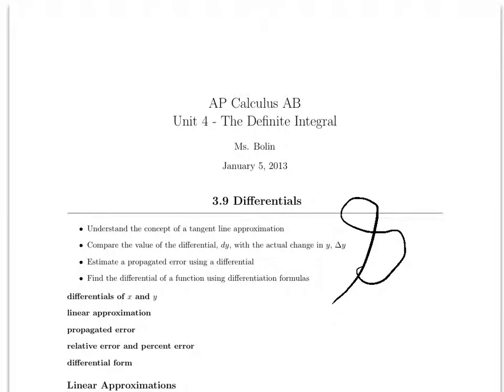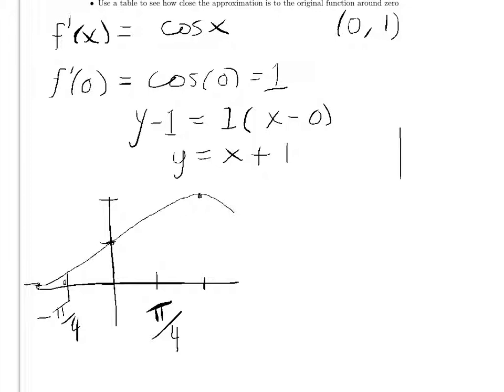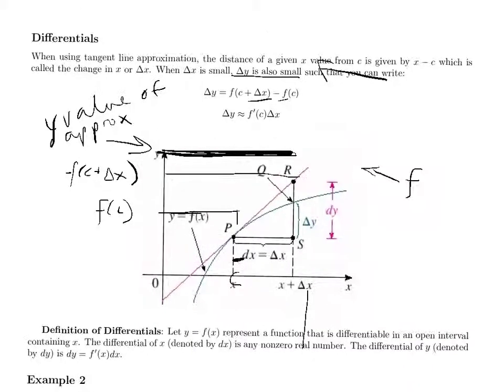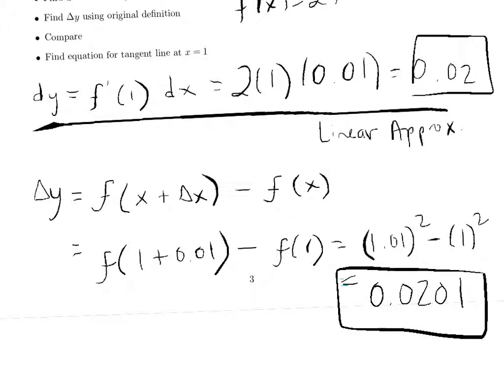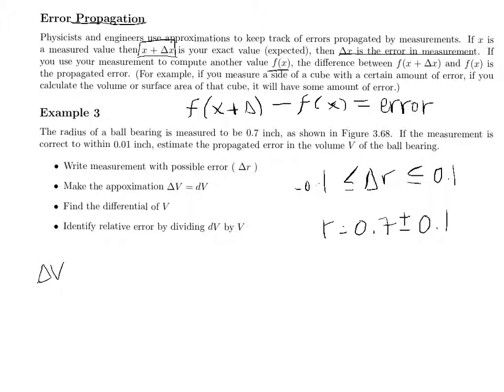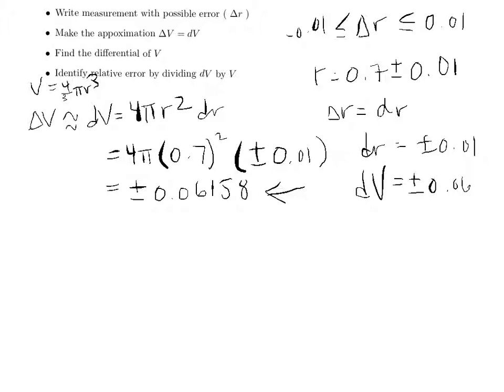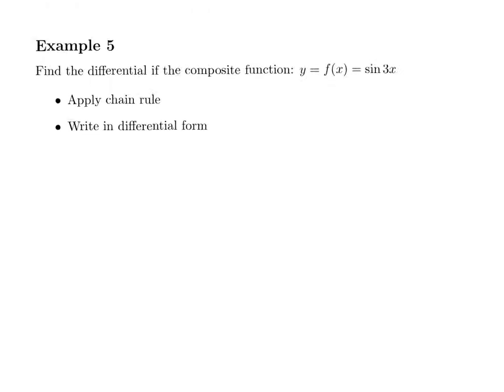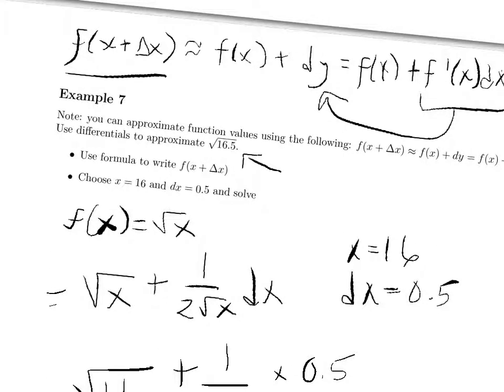3.9 Differentials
Lecture over section 3.9.